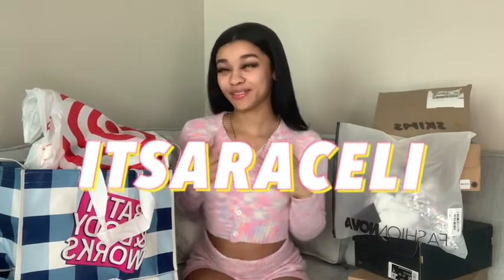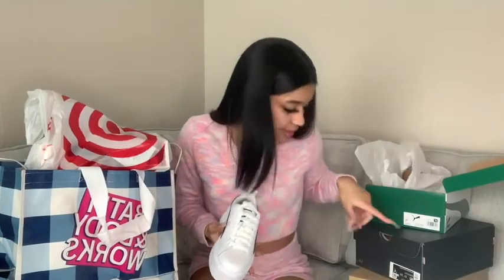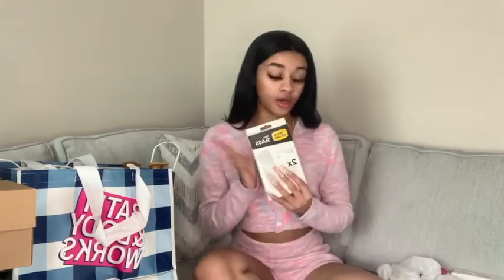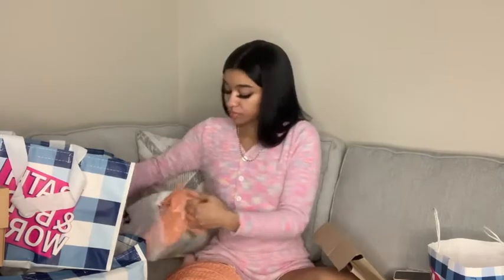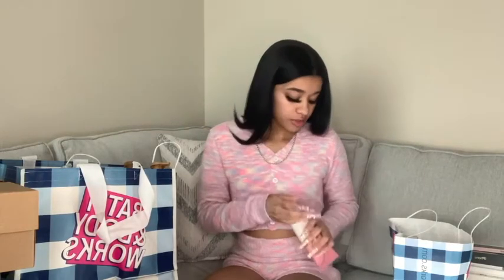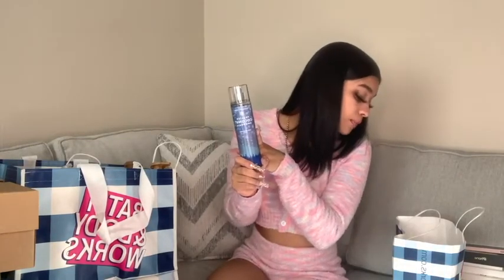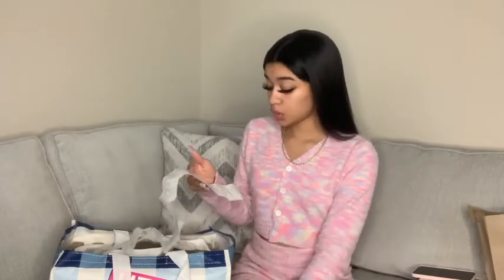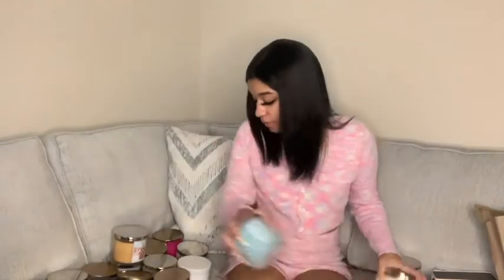HAUL -Things I recently bought..SKIMS , FASHION NOVA , NEW SHOES , ECT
HEY BABIES 💕 , In todays videos Im giving everyone a haul of my favorite things I bought. New shoes , New clothes , New phone and even my candle obsession from Bath and Body Works. I hope you guys enjoy this video and come back for more !!✨